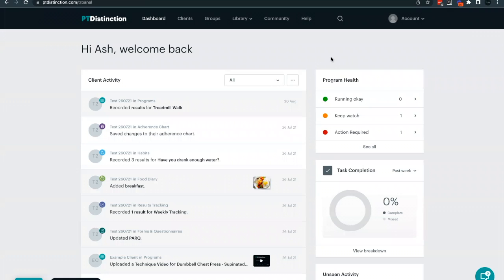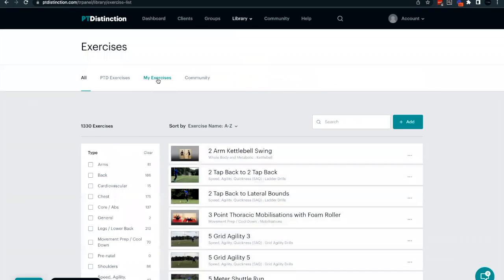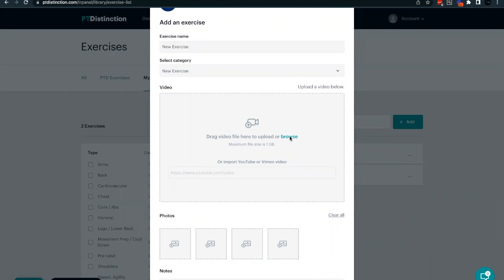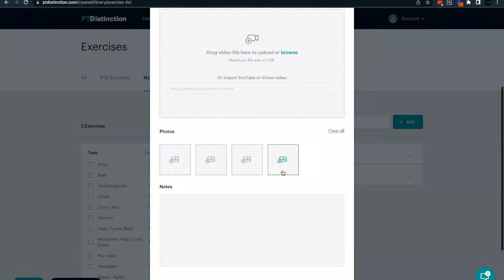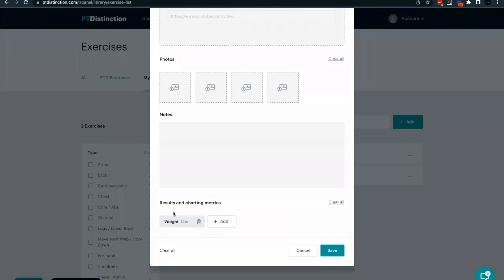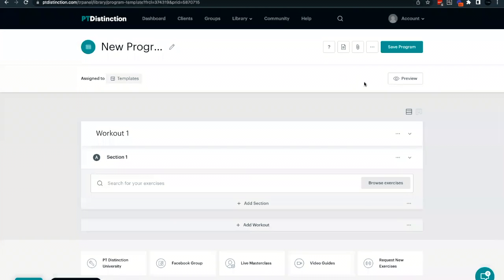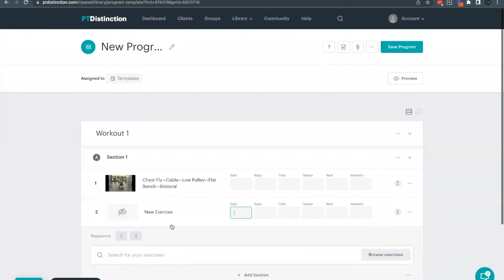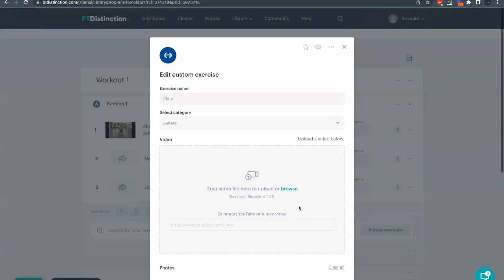Feature Spotlight: How to Add Custom Exercises | PT Distinction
This week we look at the Custom Exercise feature which allows you to choose from hundreds of pre-populated workouts, copy and paste existing YouTube or Vimeo workouts, and upload your own personalized content.

Beautifully bespoke to fit your brand, PT Distinction is the #1 Personal Trainer software to manage your training business all in one place. Reach more people, save time and deliver incredible results online and in the gym.